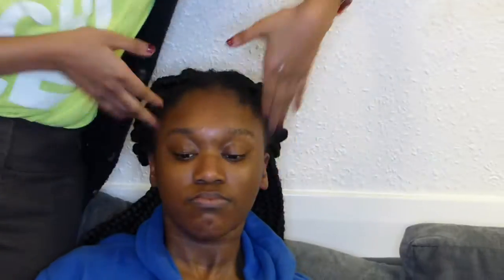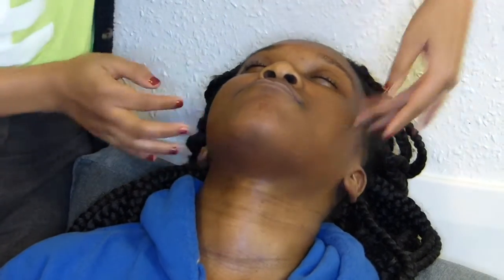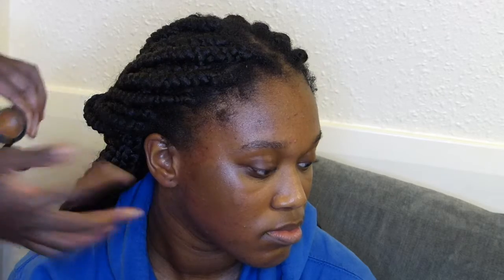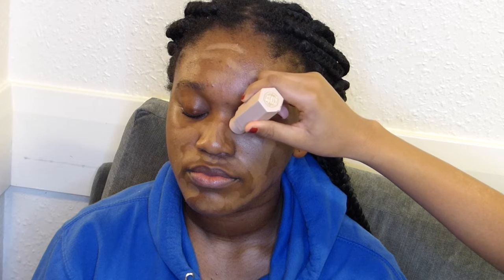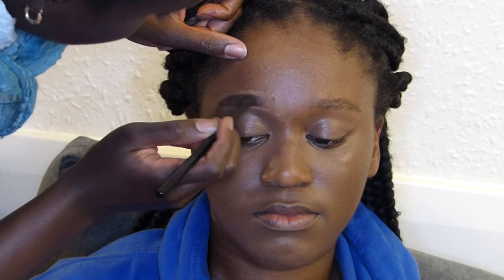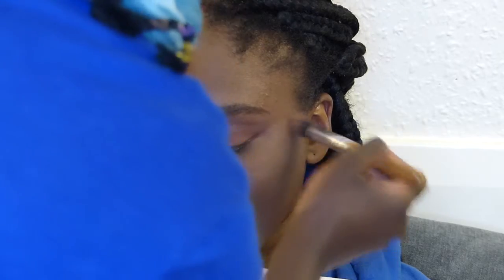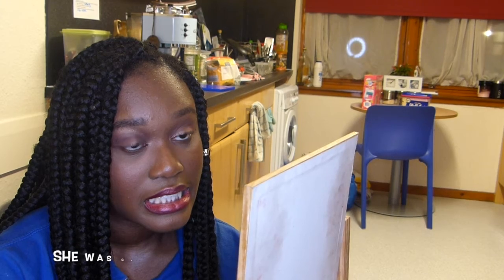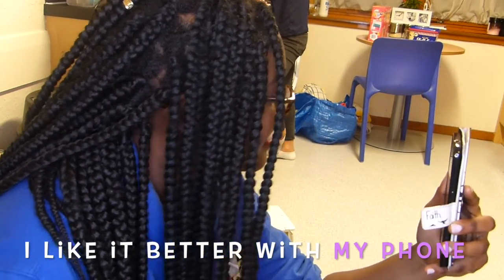Subtle Makeup look for a Natural Gal | Itstimeforlife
What a beauty! This video shows you how to glam your face without going broke. Just use what you have. No need to follow influencers and buy all these expensive makeup things, especially if you do not have the money.

Make up used here is Mac, Fenty and Sleek

My whole channel is about using less and making it work. So .

🎶B E A T S  by :  Young Kingler